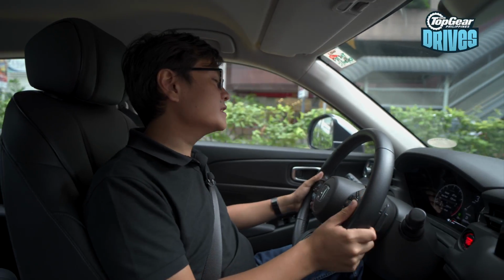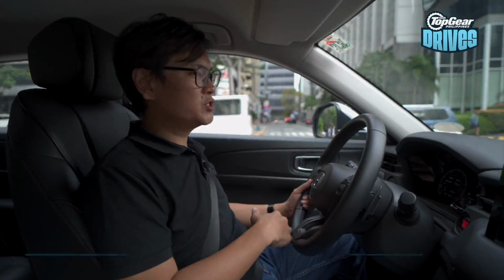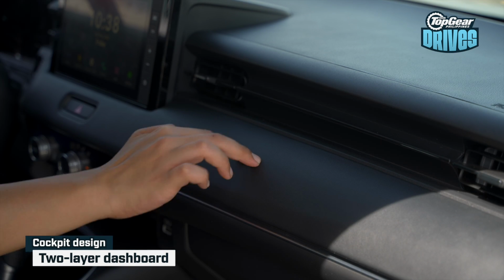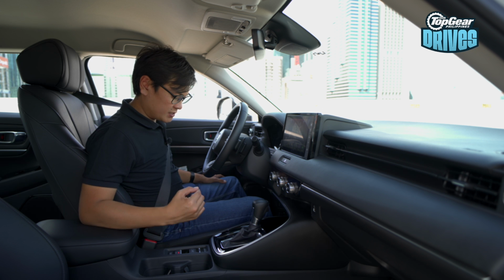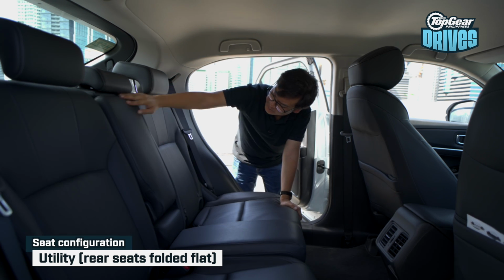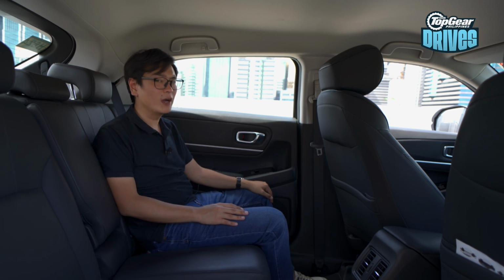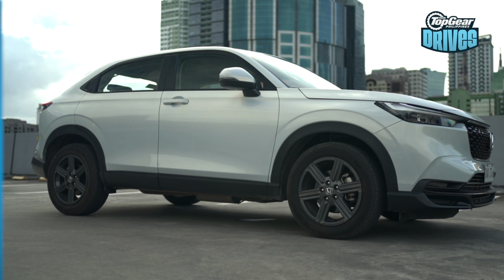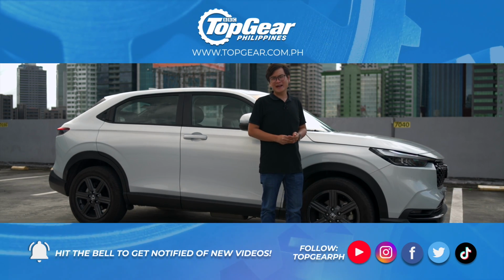2022 Honda HR-V Turbo review: Mid-spec V variant tested | Top Gear Philippines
The Honda HR-V enjoys good popularity in the subcompact market. It’s not exactly an entry-level choice when you look at its price tag, and it’s not the most fuel-efficient option you’ll find, either, but this Jazz on stilts is a hit especially among young families looking for style, performance, and practicality.

For this episode of Drives, Anton Andres of Top Gear Philippines reviews the midlevel 2022 Honda HR-V V Turbo. Is this the car for you?

0:00 Intro
0:45 Engine specs
1:15 Fuel economy
1:45 Ride and handling
4:05 Cockpit
5:40 Multimedia
6:50 Notable features
8:50 ULT seats
9:26 Backseat space
10:08 Rear cabin features
11:15 Cargo space
12:05 Exterior
13:40 Pros and cons
14:50 Price
15:25 Score

Dig cars?